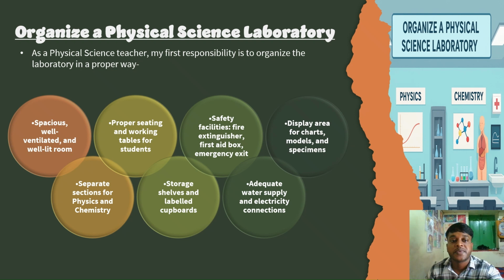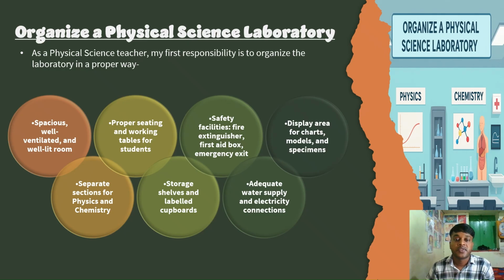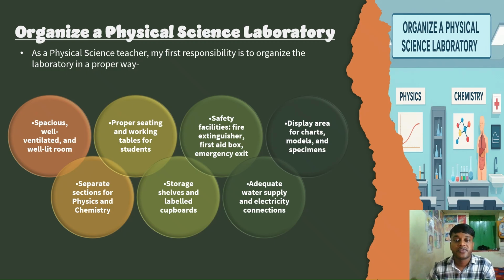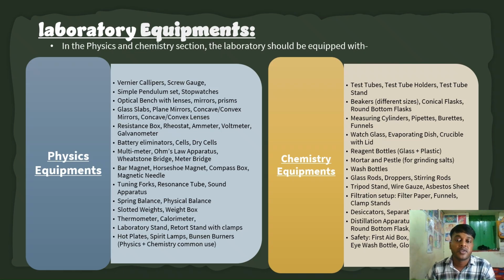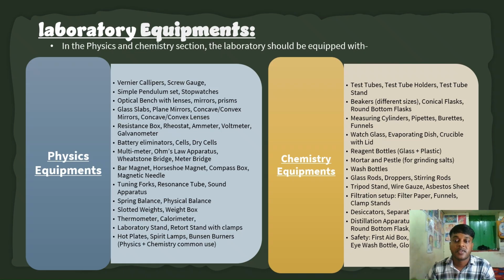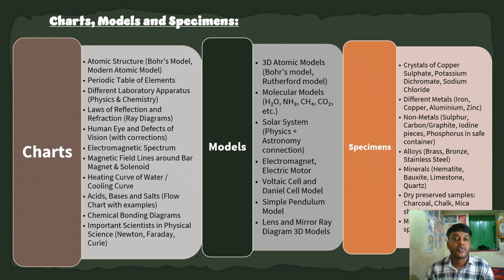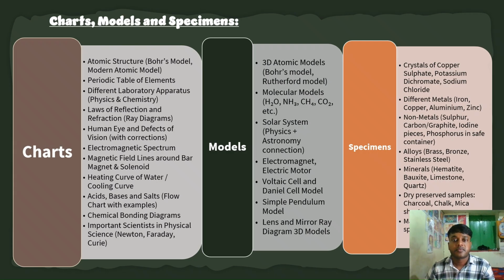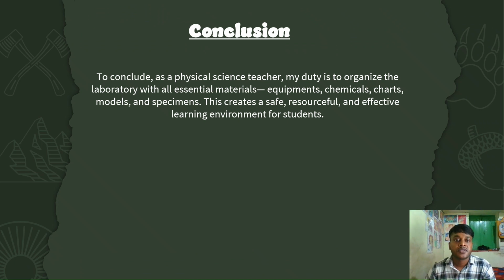BC Sir Method